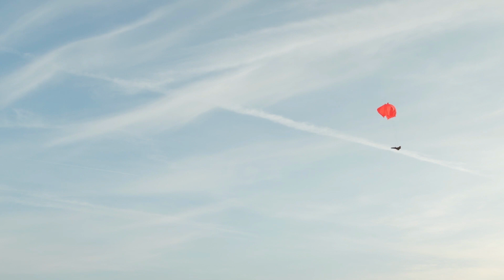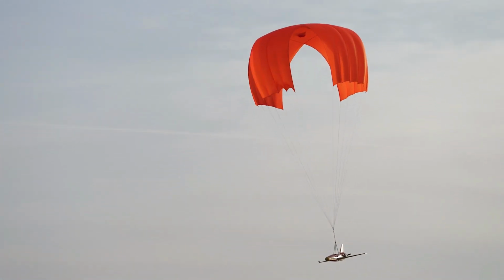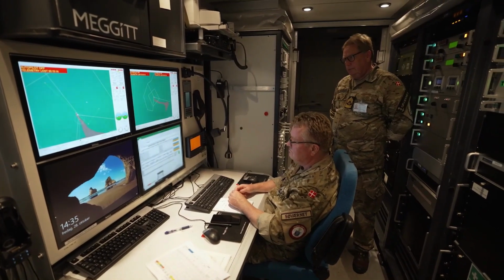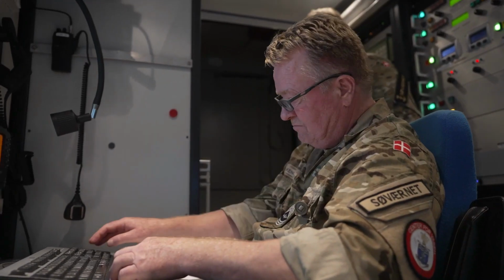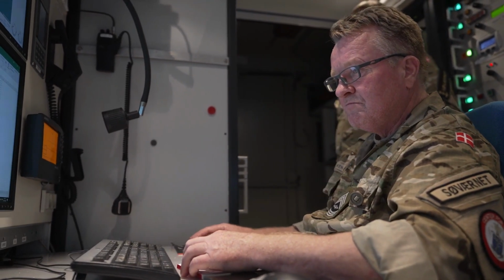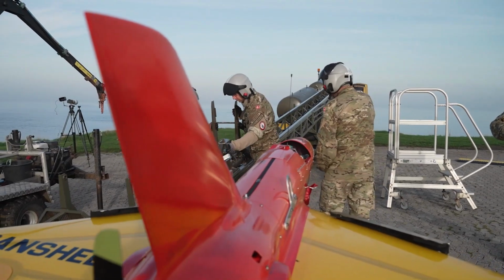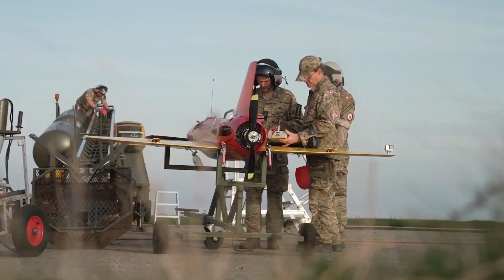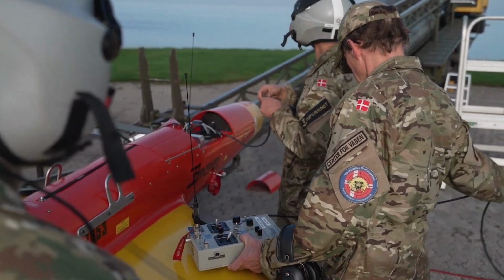Neptune Strike tests NATO air and naval power with drones nato t-fourmilitary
An activity aimed at testing the combined capacity of NATO air and naval power has just wrapped up following two weeks of training. Neptune Strike, a multi-domain exercise, ran from 14 to 28 October 2022. Seventy aircraft of various types, 20 ships and around 5,000 personnel from 26 NATO Allies and partners took part in the exercise.

Neptune Strike tested NATO’s maritime warfare capabilities and the Alliance’s cohesion in a dynamic environment for both Air and Sea elements. Neptune Strike also tested NATO's ability to combat potential threats caused by the malicious use of drones. On a training site on the northwest coast of Denmark, the Danish Armed Forces practised launching a Banshee 600 drone. The Banshee 600 is a custom-built drone designed specifically for air defence simulated training.

This footage includes shots of the drone taking to the skies with soundbites from Commodore Carsten Fjord-Larsen, Acting Commander of the Royal Danish Navy, and Brigadier General Karsten Fledelius Jensen, Deputy Commander of Air Command Denmark, Royal Danish Air Force.